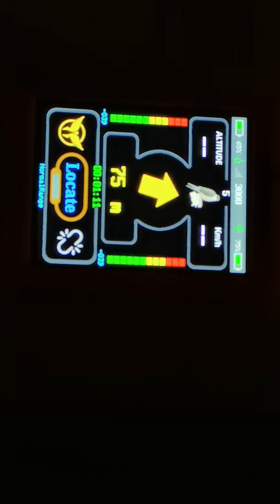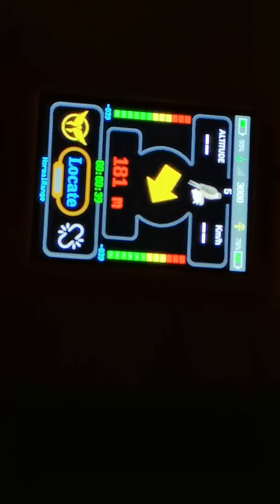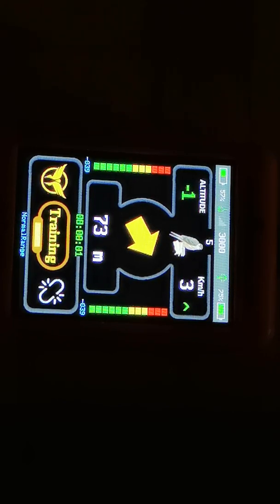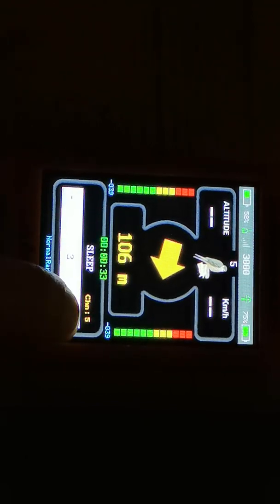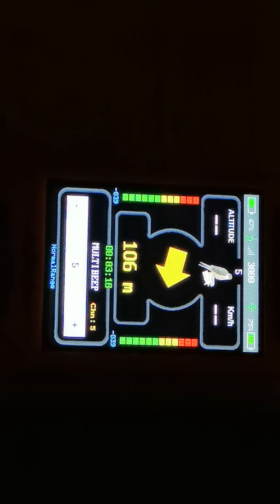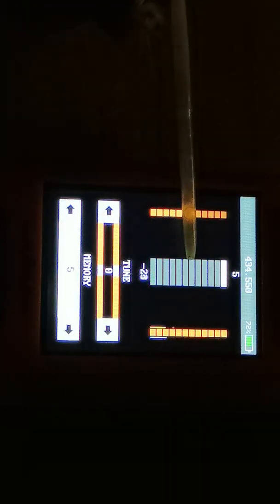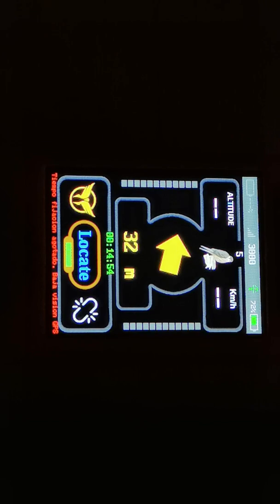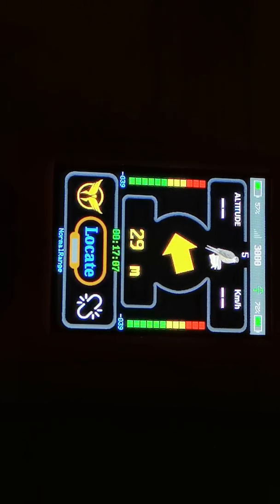Working of Microsensory RS series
First video of how to use the Microsensory RS series radio-gps transmitters